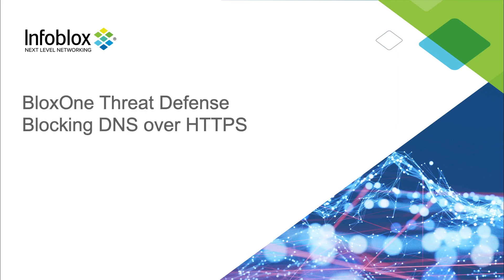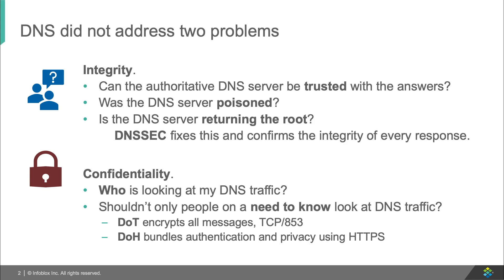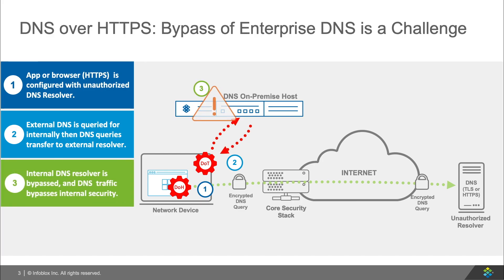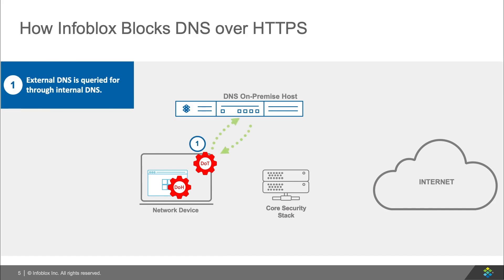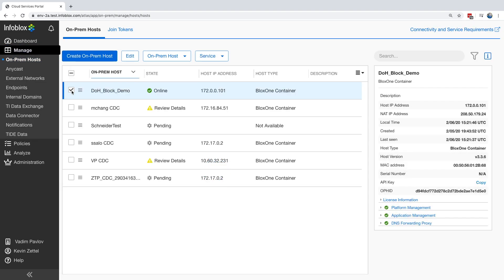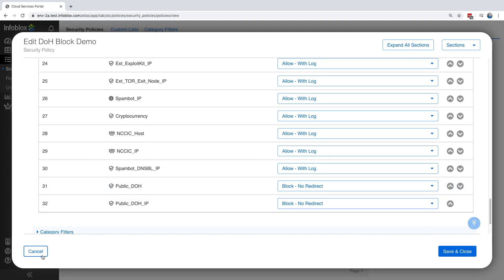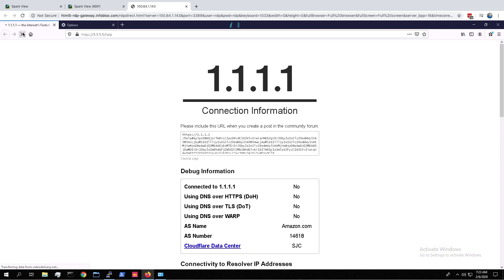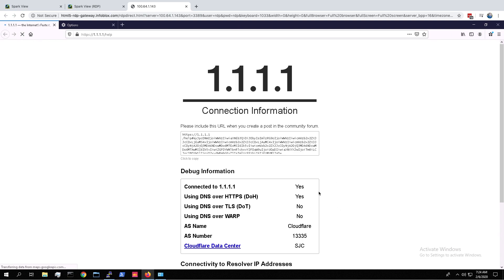Demo Video: Infoblox BloxOne Threat Defense blocking DNS over HTTPS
This demo video explains how Infoblox BloxOne Threat Defense (SaaS solution) blocks DNS over HTTPs to provide additional security measures for your network.